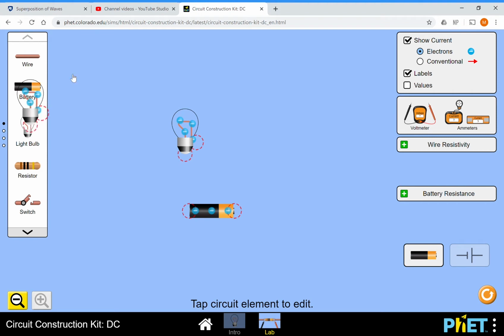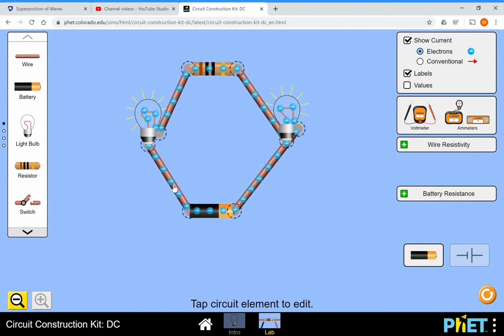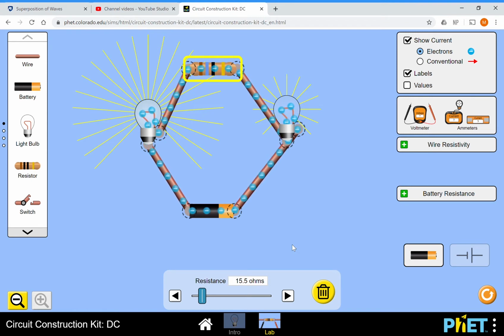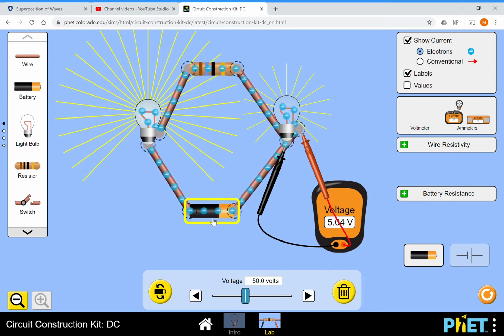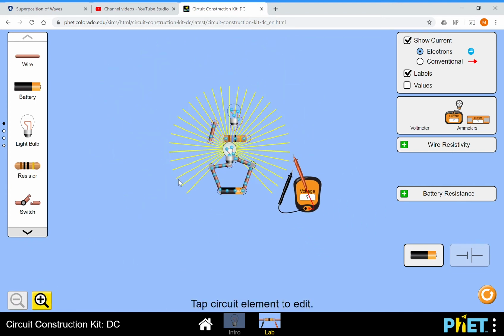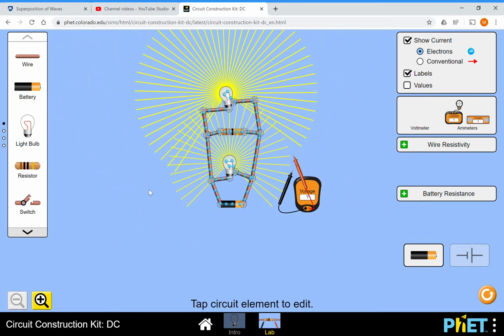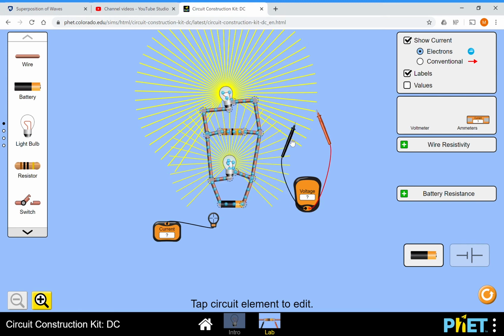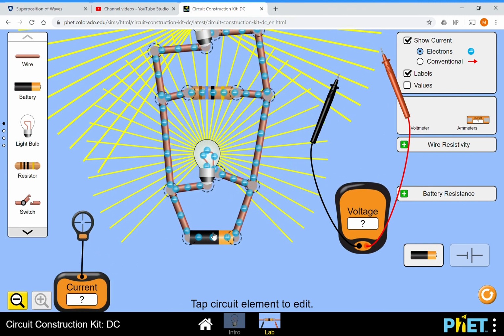11u series parallel demo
Demonstration explaining current and voltage in series and parallel circuits.